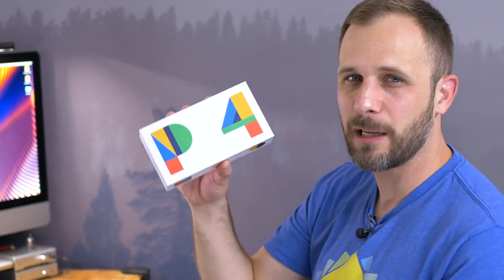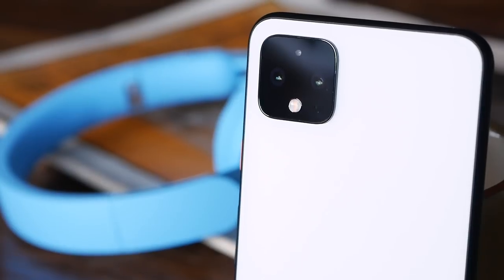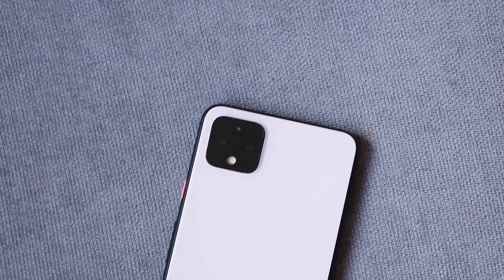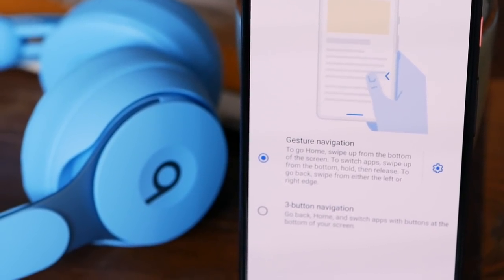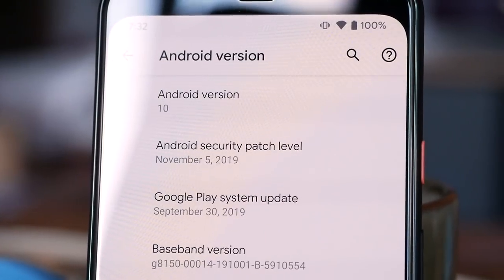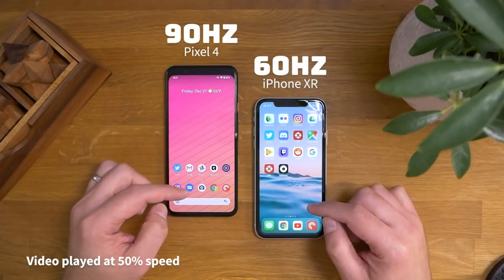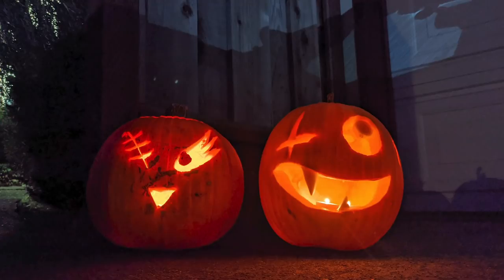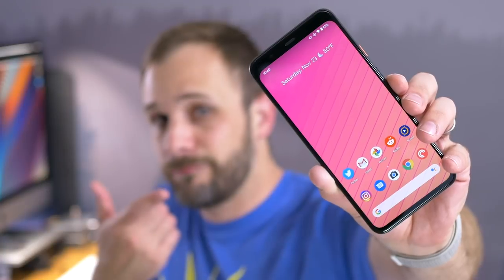Pixel 4 XL Super Review - GOT BETTER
Looking to outdo their 2018 phone, the Pixel 4 arrives with even more controversies. A sometimes 90Hz screen. A big ol' forehead. And some curious radar stuff. But does it matter? Is it better than what the trolls say? Let's live with Pixel 4 XL for a while and find out.

Pixel 4 XL on Amazon
Pixel 4

(They've been discounted!)

Shout out to Birocratic for the sick music. Check him out on Soundcloud